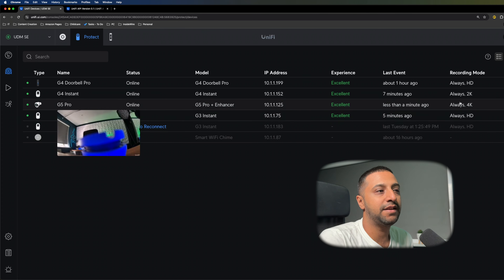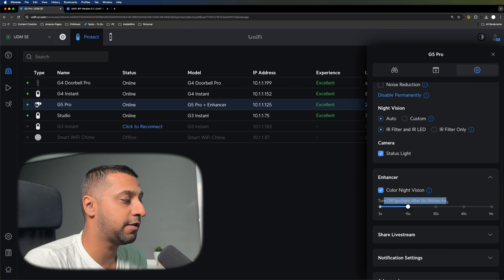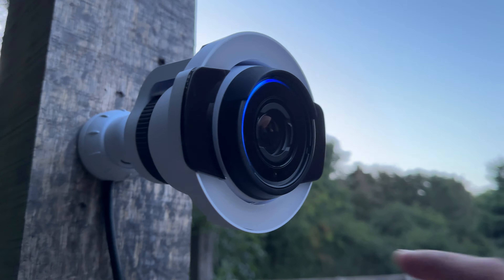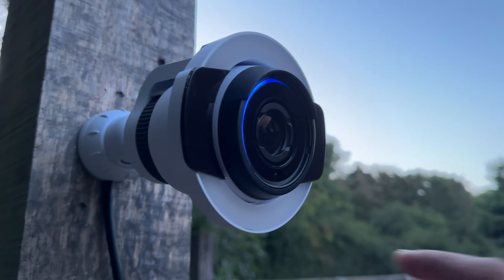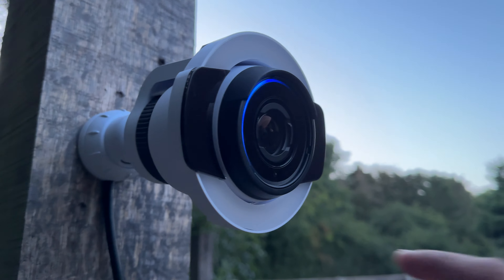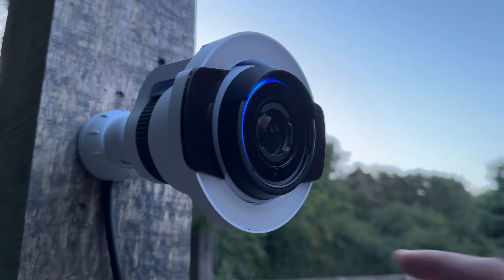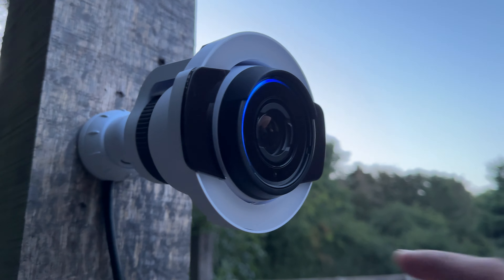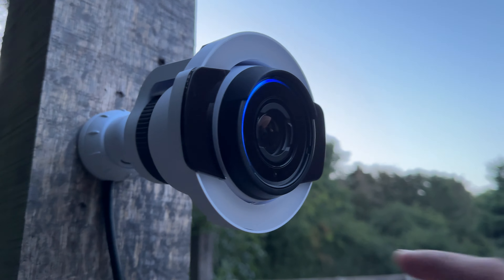UniFi G5 Pro + Vision Enhancer | Should you buy this add on?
Is the UniFi G5 Pro Vision Enhancer worth the upgrade? In this video, we take a deep dive into the UniFi G5 Pro paired with the Vision Enhancer accessory to see if it's a game-changer for your home security setup. We’ll cover the setup process, real-world tests, and discuss how this add-on extends your G5 Pro's night vision capabilities, enhances visibility with the floodlight, and improves overall security performance. Whether you're a UniFi Protect user or just considering upgrading your home security system, this review will give you the insights you need to make an informed decision.

00:00 Introduction
00:20 Whats in the box?
01:40 UniFi Protect settings
02:41 Installation
03:01 Day Time Footage + Ausio Test
03:28 Colour Night vision + IR Vision
04:41 Should you buy it?